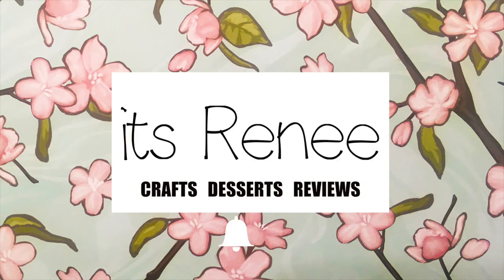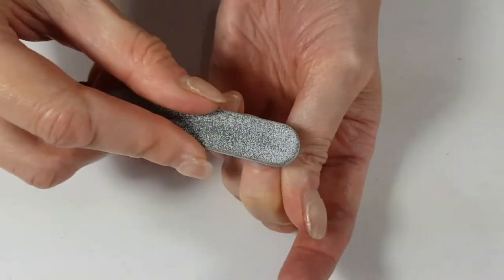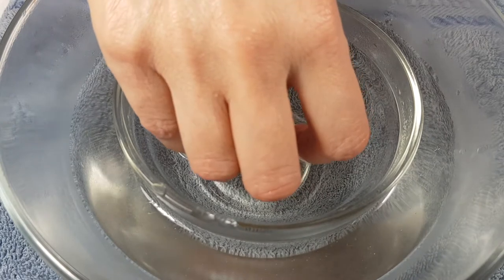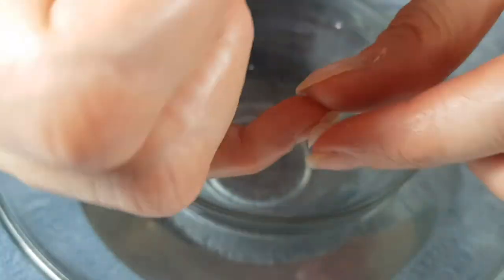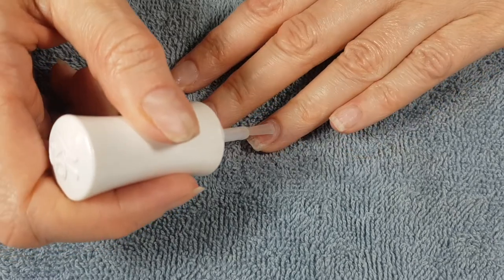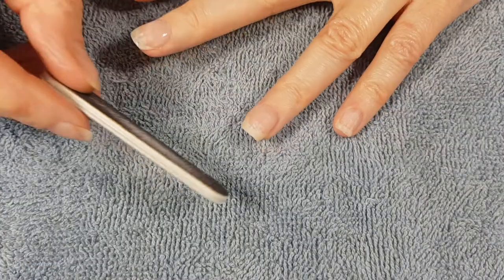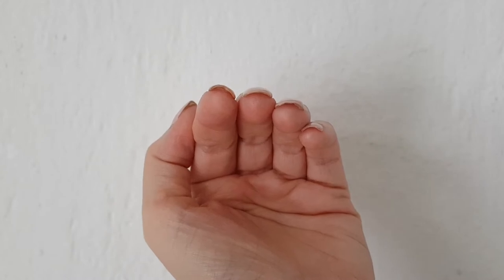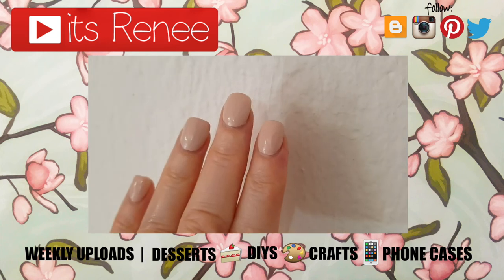Nail Growth With Dip Powder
Today I wanted to share my nail growth after 2 months using Kiara Sky Dip Powder